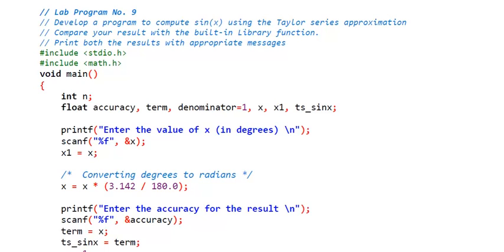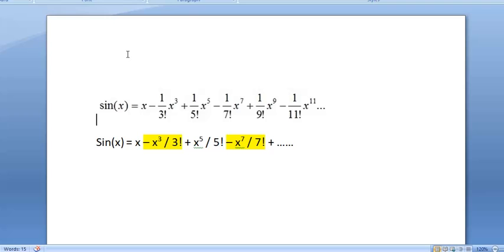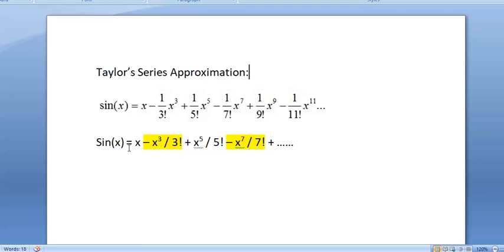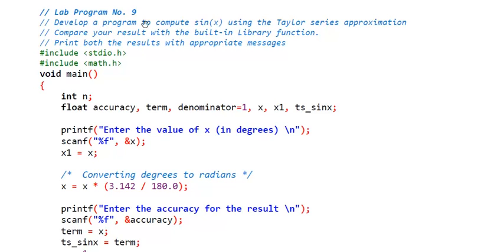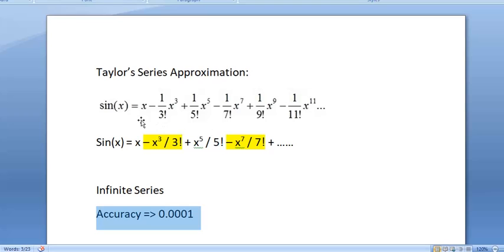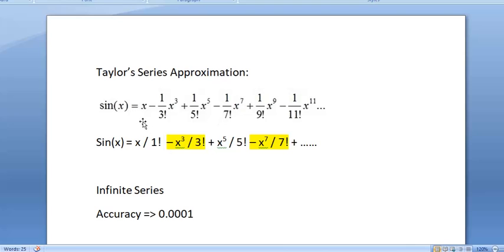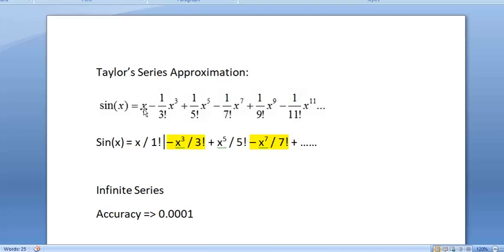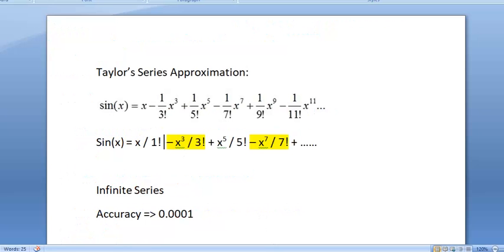JCE CSE Computer Programming Laboratory 18CPL27 (E Div) Lab Program 9.1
Lab Program No. 9 - Computing Sin(x) (Sine value) using Taylor Series approximation